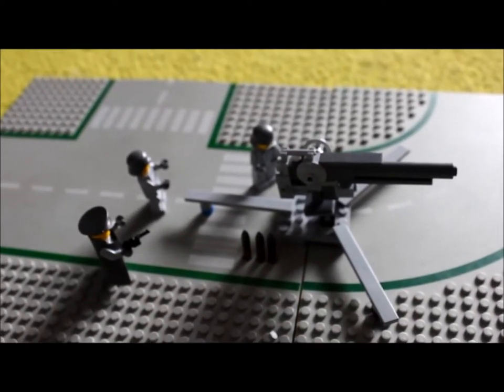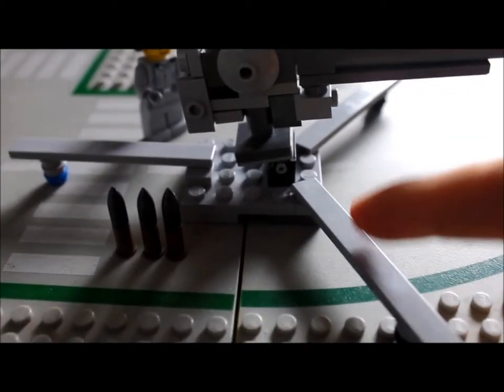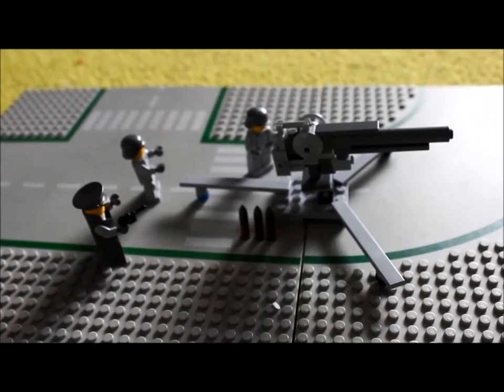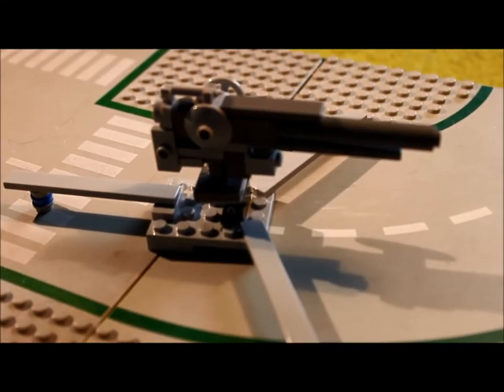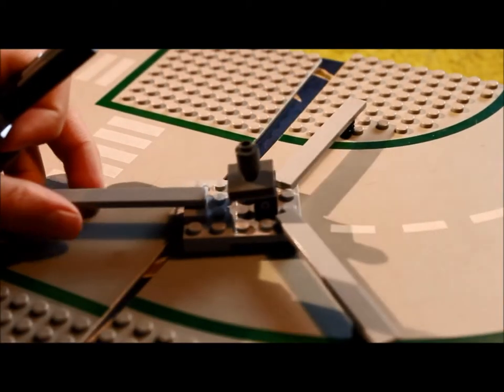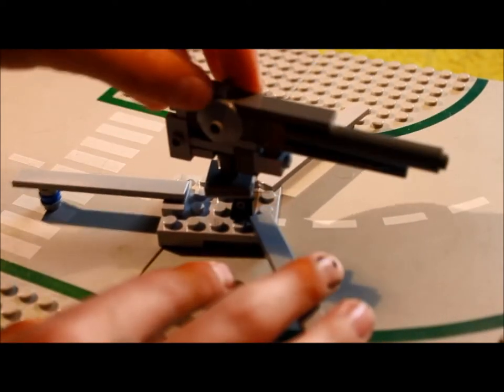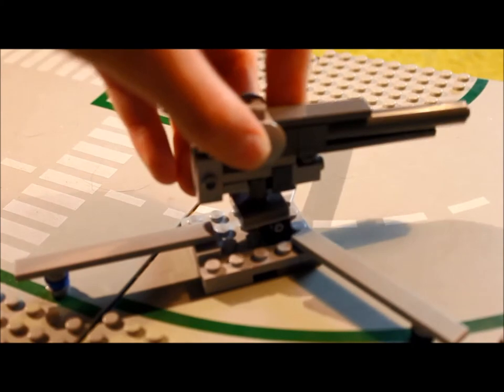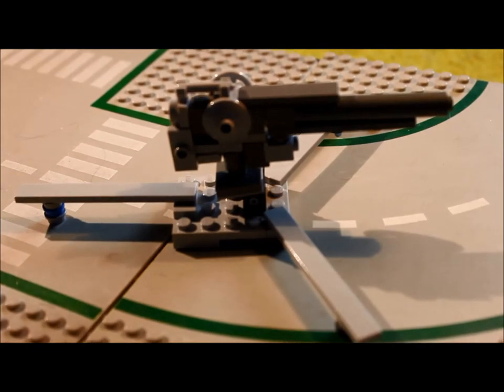new lego gun implacement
An update on the Lego ww1 cannon so you can make it look more like ww2 and its just another thing you can add to your big lego colection